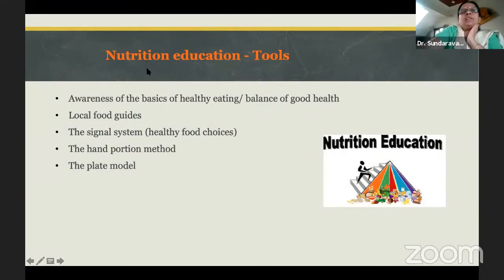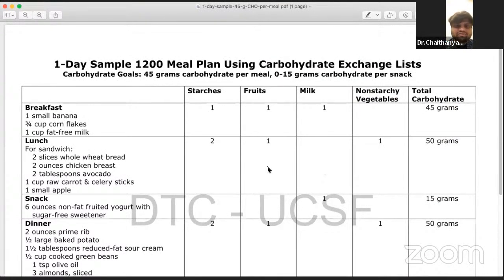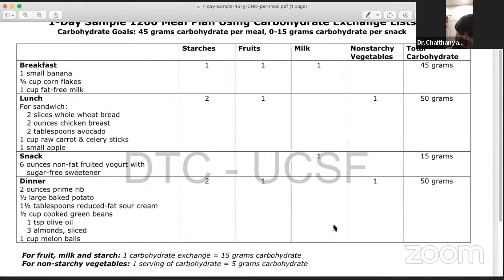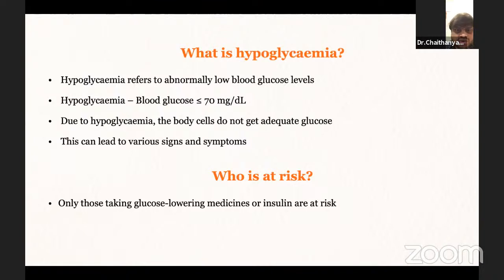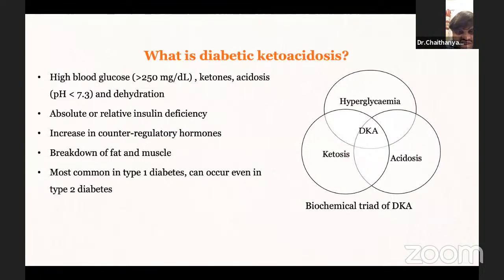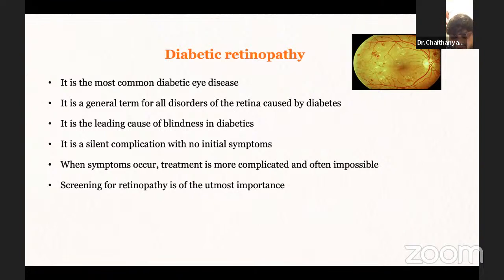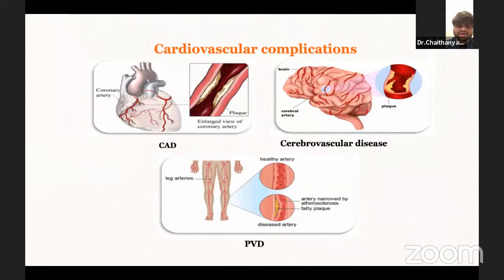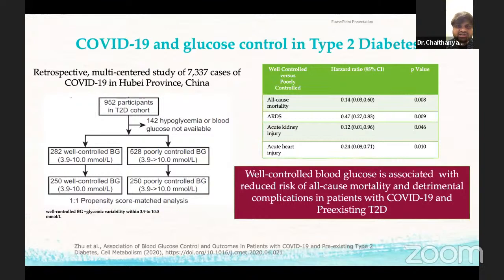Guest lecture on Diabetes Mellitus